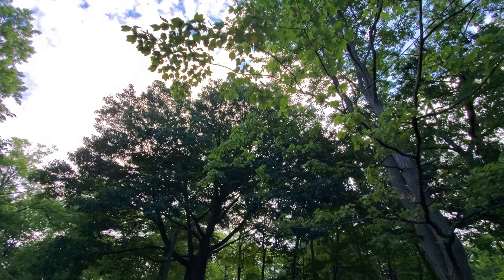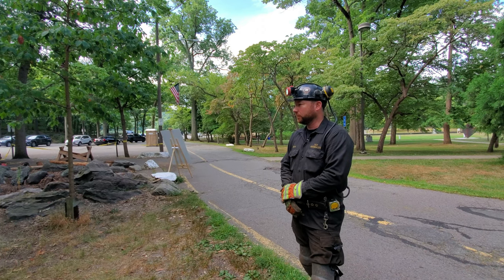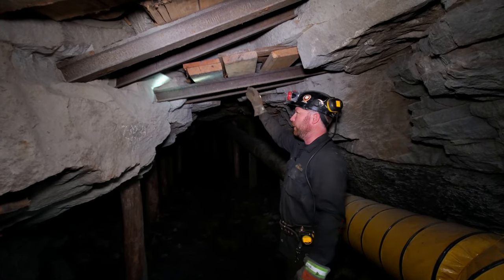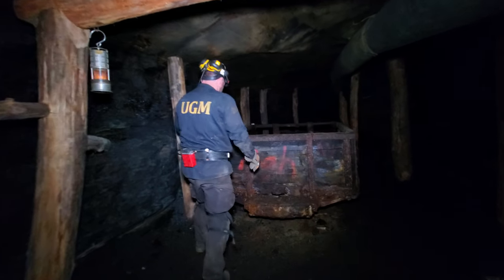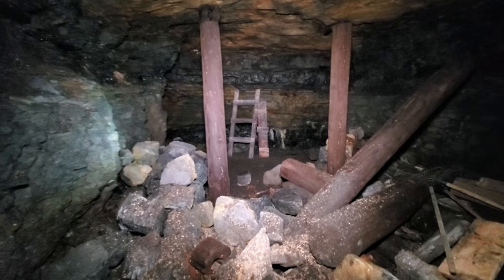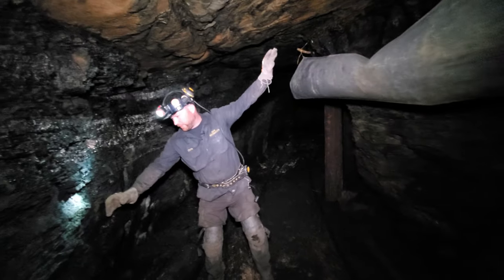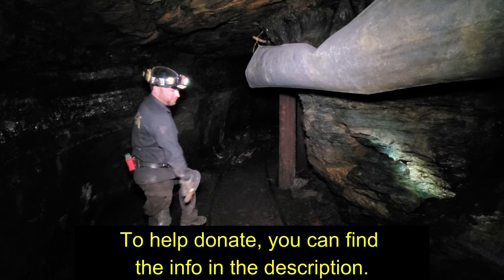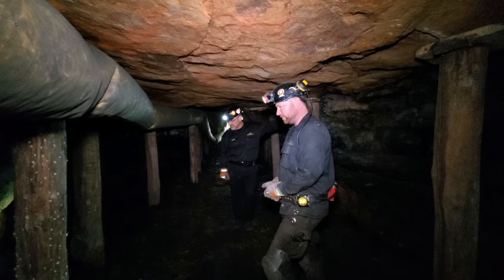Rehabilitating a Coal Mine - Brooks Mine Update Part 1 (8/2022)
Ever wonder what it would take to rehabilitate an old forgotten coal mine??? In this video we'll answer that question as we get a unique look at that process. With an invite from my friend Chris of the UGM @undergroundminers I'm able to show you the current ongoing process of a rather unique mine. The Brooks Mine located in Nay Aug park in Scranton Pennsylvania is something that many people know about, but most have rarely been inside of it. This mine was never commercially operated and although large deposits of coal are on the inside, it was created as a model to show the underground working conditions. Brooks has a long history dating back to the early 1900's, but it closed for good in 1975, but in 2023 that is about to change. We'll get an inside look at the progress that has been made, future plans and more including a glimpse at some of the work that takes place on scheduled work days.

►To donate or for more info on mines in Northeast Pennsylvania, check out their NEW